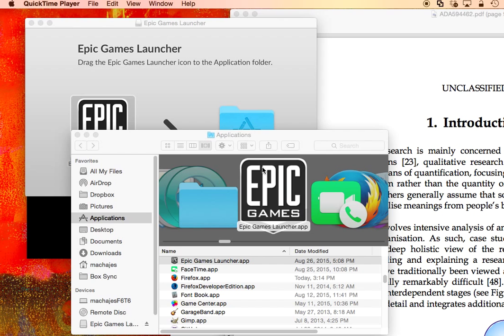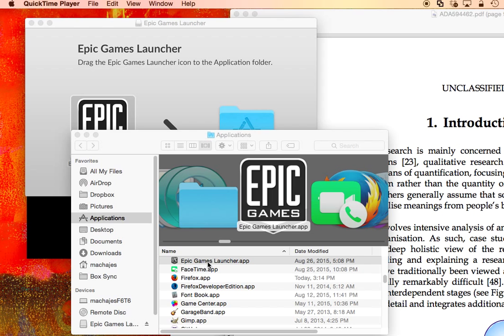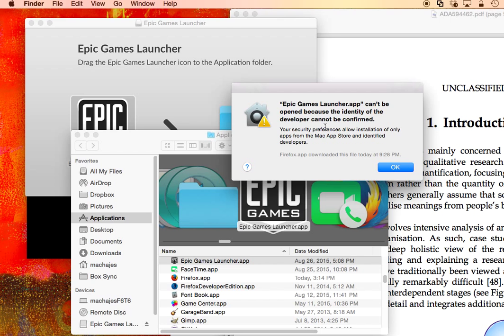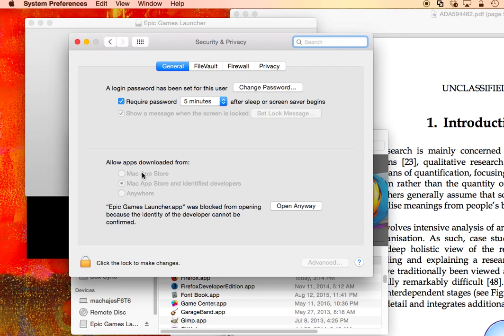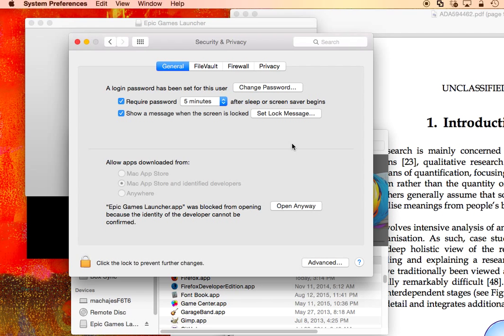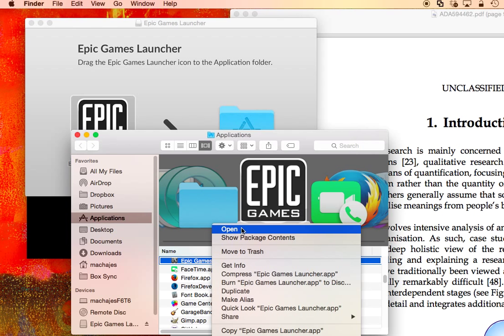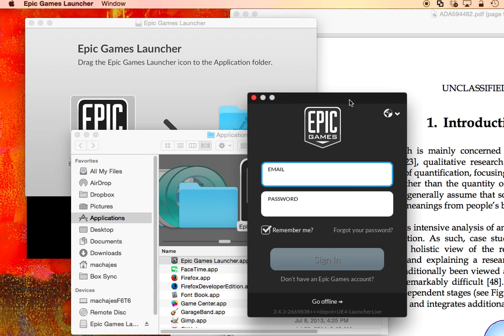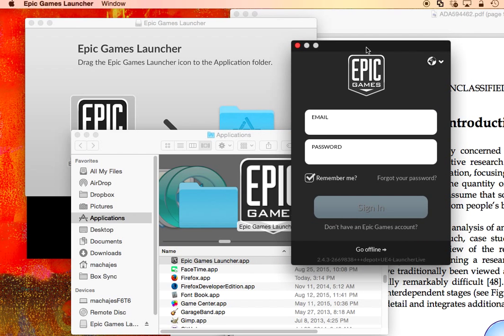Mac OS: App can't be opened from unidentified developer!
"Epic Games Launcher.app" can't be opened because the identity of the developer cannot be confirmed.

Your security preferences allow installation of only apps from the Mac App Store and identified developers.

Right click and open.